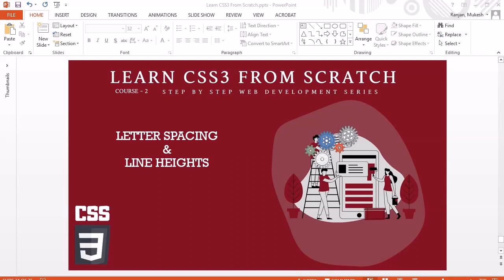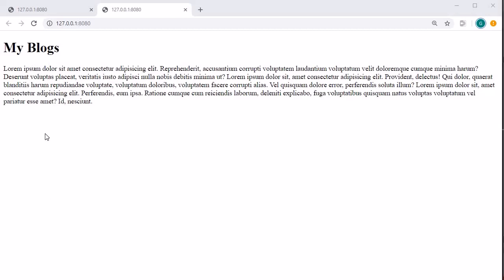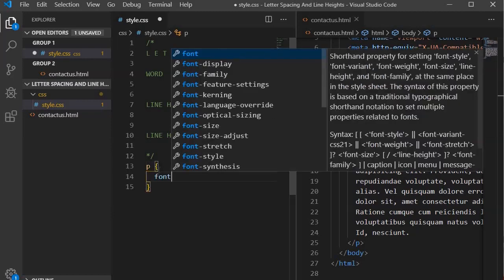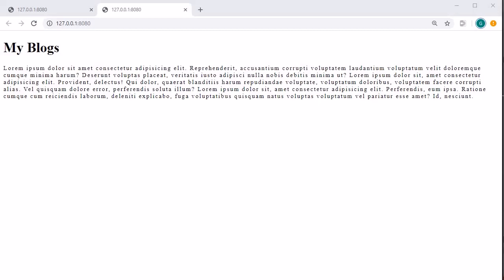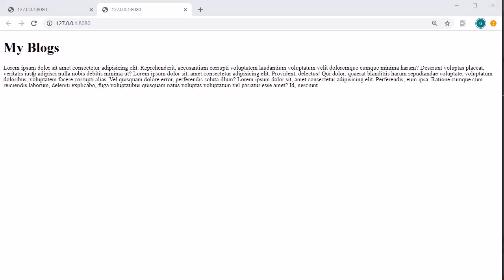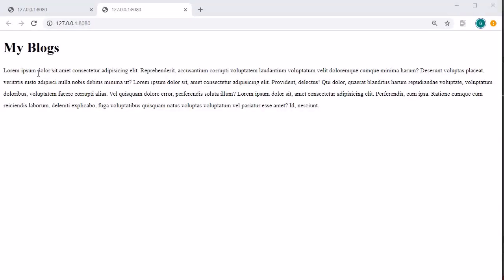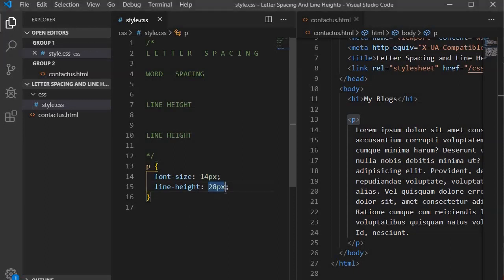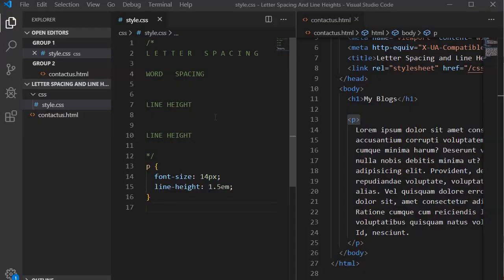Master CSS Letter Spacing & Line Heights | Web Design Tips 2026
Unlock the secrets of CSS letter spacing and line heights to enhance your web design skills! Learn why mastering these elements is crucial for creating visually appealing websites.
- Key Topics Covered:
  ✅ Understanding Letter Spacing in CSS
  ✅ Adjusting Line Heights for Better Readability
This video is perfect for beginners and freshers looking to dive deep into CSS fundamentals. No prior experience is necessary, just a passion for web development!

Explore the full 'Learn CSS From Scratch' playlist for a comprehensive learning experience.